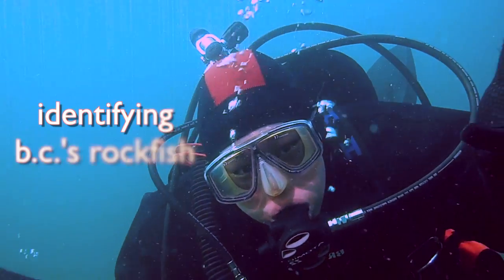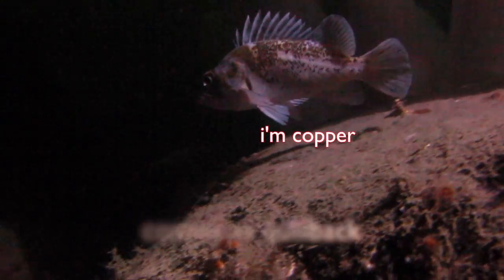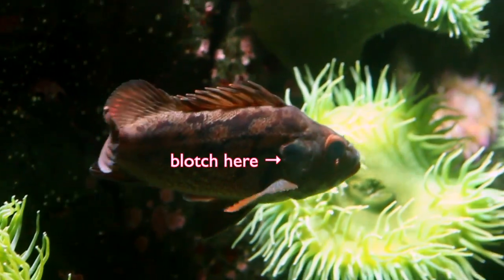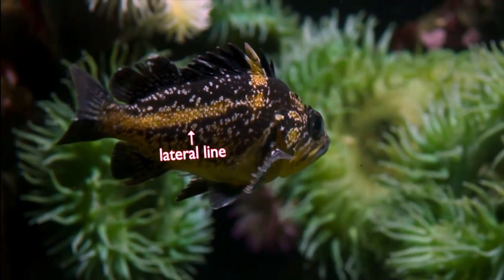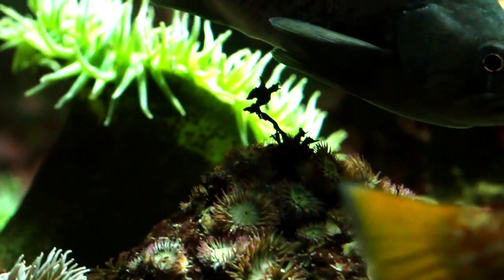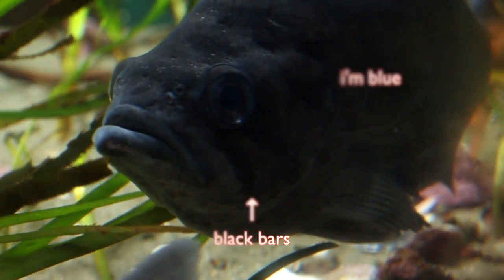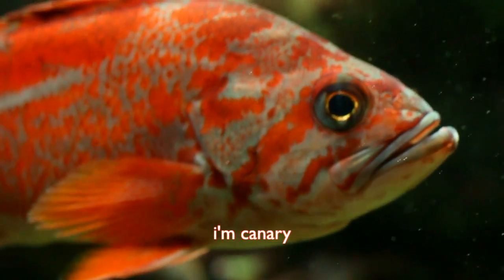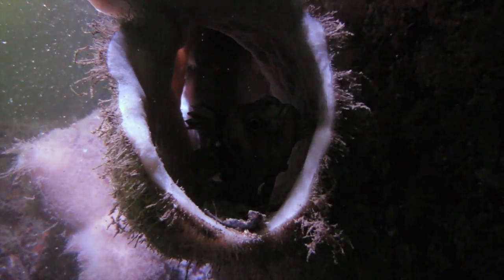Rockfish Identification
Calling All Divers - The Vancouver Aquarium has developed a new Rockfish Abundance Survey and we need volunteer divers to help conduct these surveys in the field. By taking part in the Rockfish Abundance Survey, divers will help gather crucial information about a valuable resource with locally depleted stocks. Divers participating in the annual survey will collect information about the size, age and species of rockfish. These data will enable us to determine rockfish abundance around the coast of British Columbia.